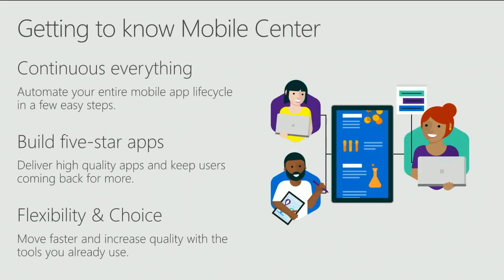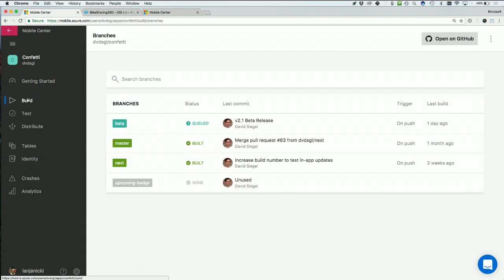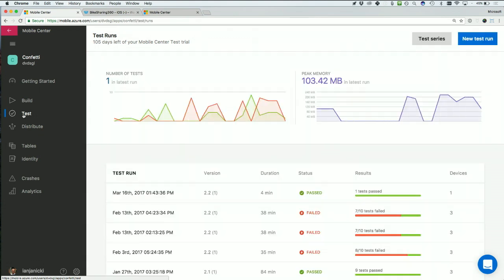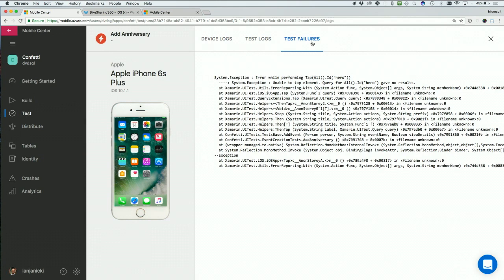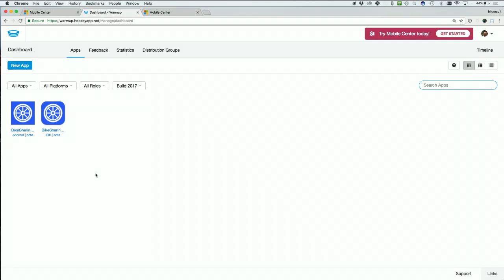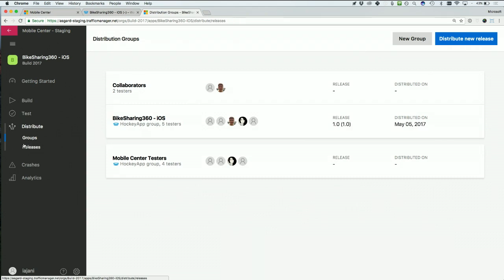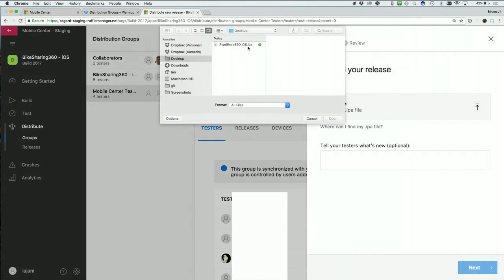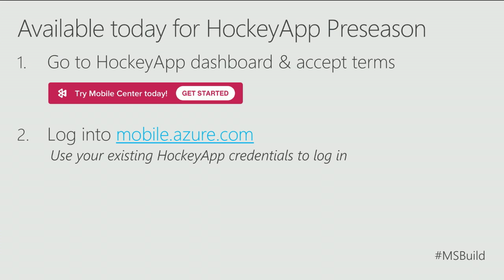Build 2017 The next generation of HockeyApp Visual Studio Mobile Center